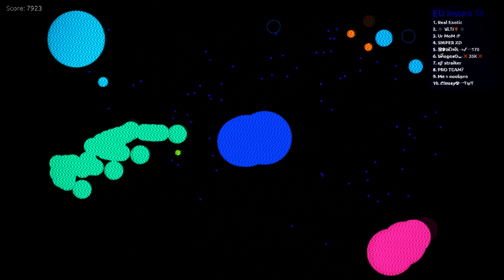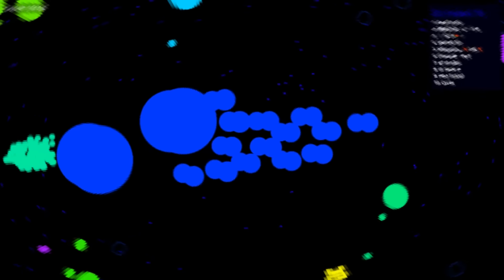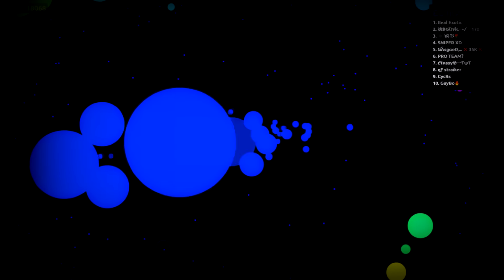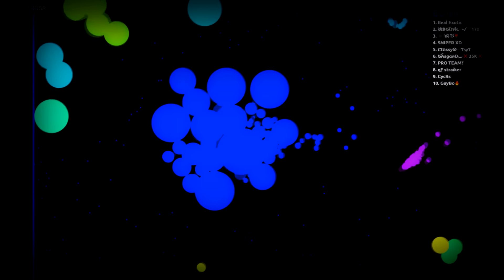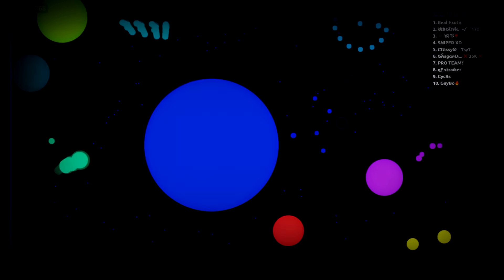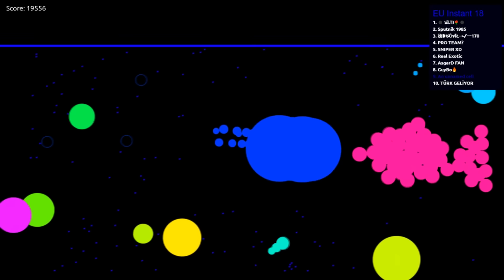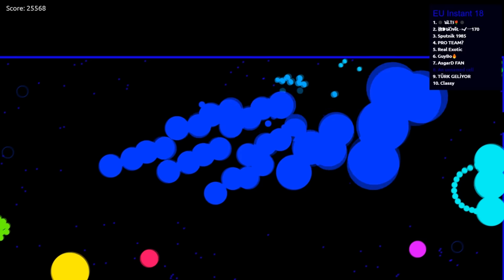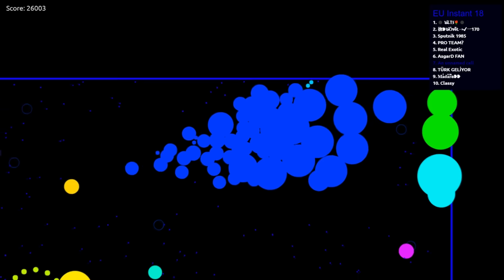ALIS.IO // ''I AM DA GOD'' // I JOINED YAP // EPIC DOUBLESPLITS , DESTROYING TEAMS , EPIC EDIT //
Follow Me On Instargram : owl_youtube

- i♥๖ۣۜṒฬŁ
-๖ۣۜṒฬŁ ㊄
-楤❥๖ۣۜṒฬŁ⇢ ༻⏤⏤㊄:凉
- ༄๖ۣۜṒฬŁ⏤✖✖✖⏤凉
- ༄๖ۣۜṒฬŁ⏤⏤凉
- ❥๖ۣۜṒฬŁ⇢☆✔︎
- Ovl

Music Channels
My LiveStreamer:

Yo guys hope u guys enjoyed the video and if you did make sure comment that you did because it really keeps me motivated ♥
Keep me motivated ♥